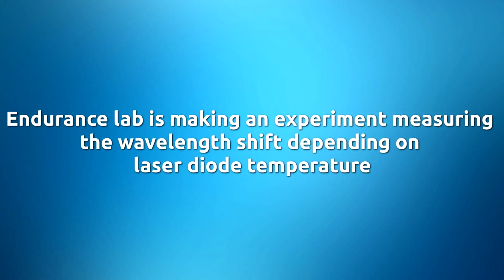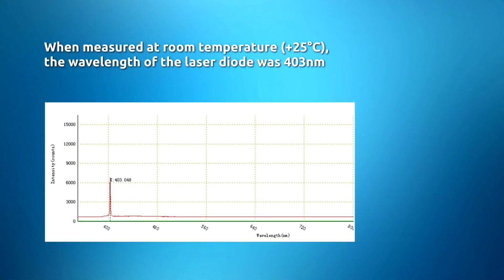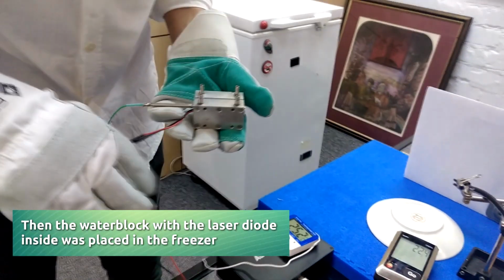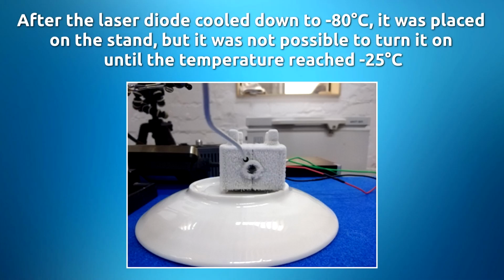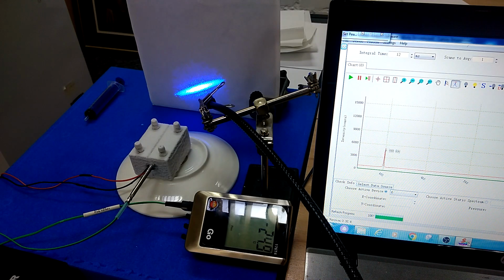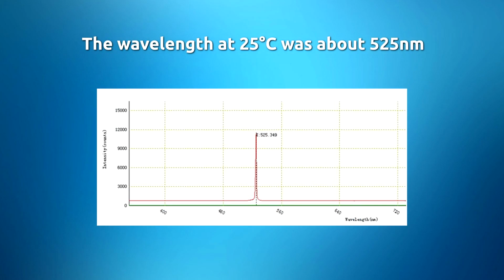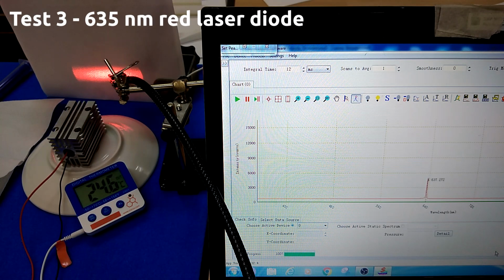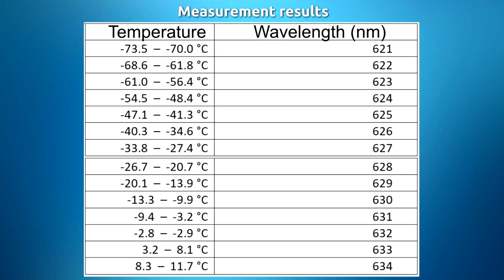Exploring wavelength shift for a laser diodes depending on temperature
In this video we explore the laser diode wavelength shift while decreasing temperature from +20C up to the -80C.

Testing 405 nm, 520 nm, 635 nm.